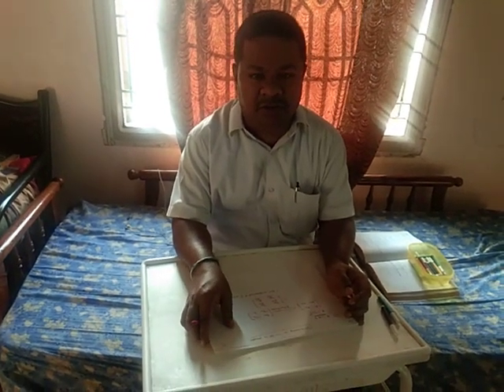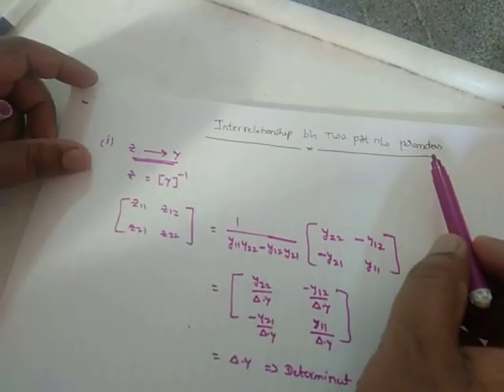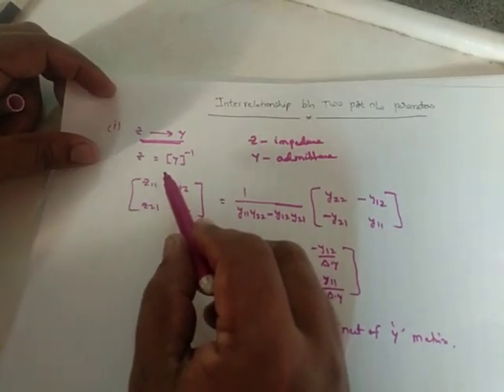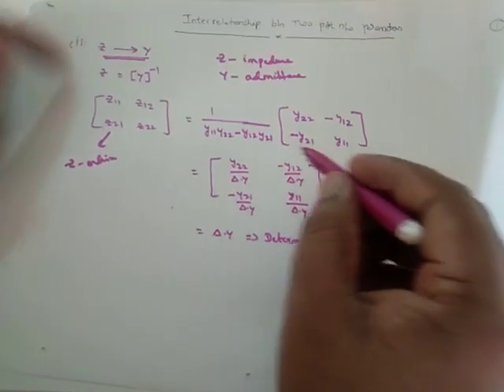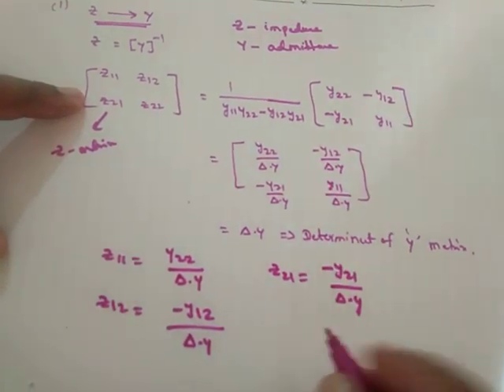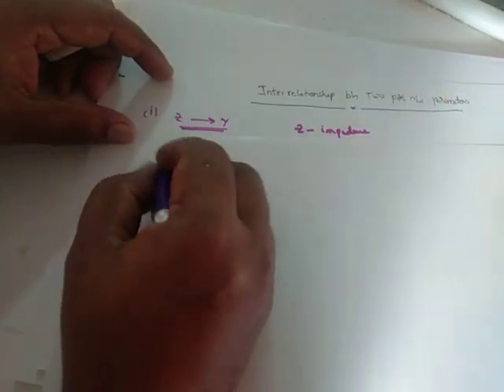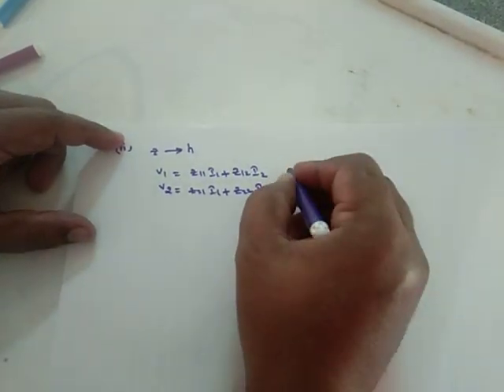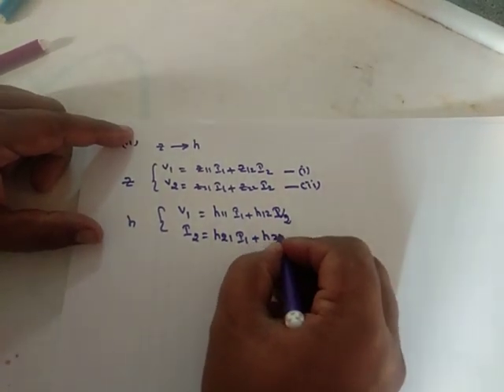Z-parameters interms of Y, h and T parameters.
Simple derivation.